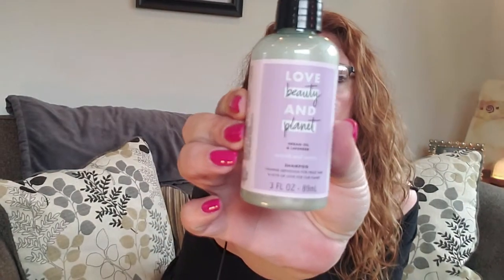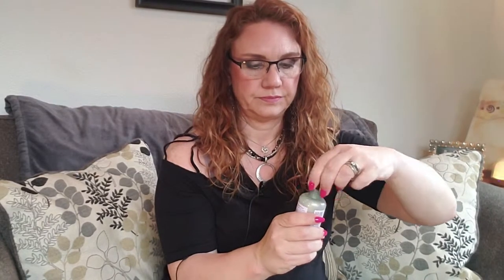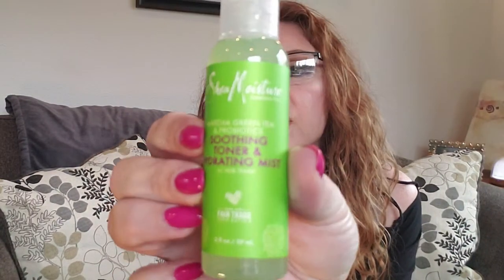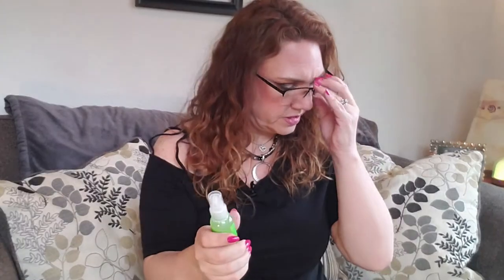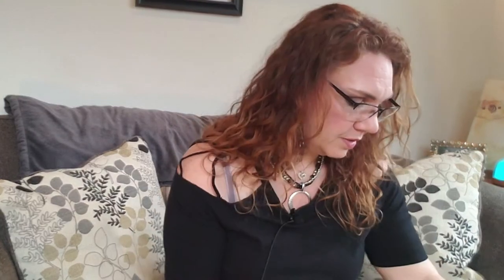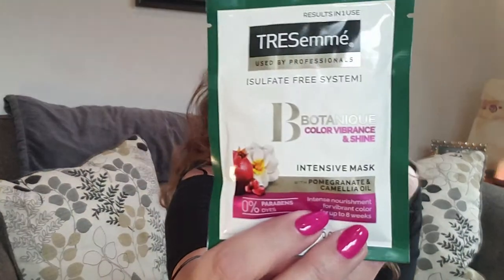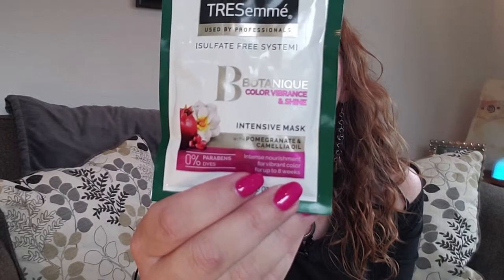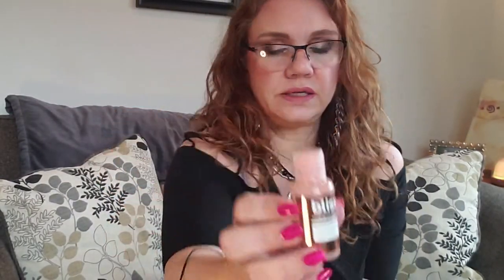Target Beauty Box Unboxing April 2019 ONLY $7 !!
It's my first Target Beauty Box and you get to open with me! Only $7 to try all these things!

Link to Boxes